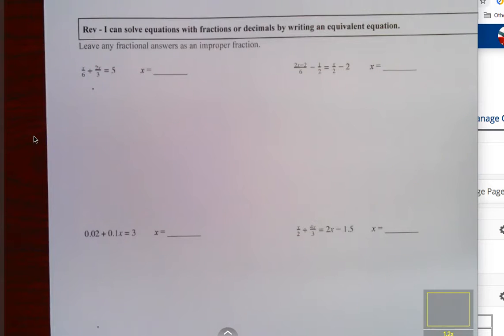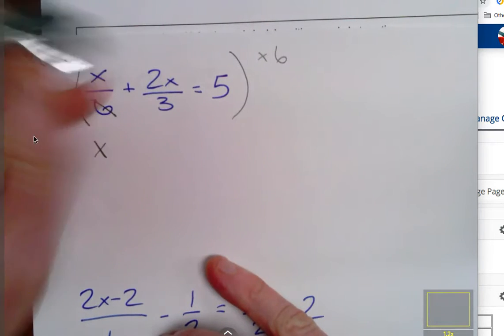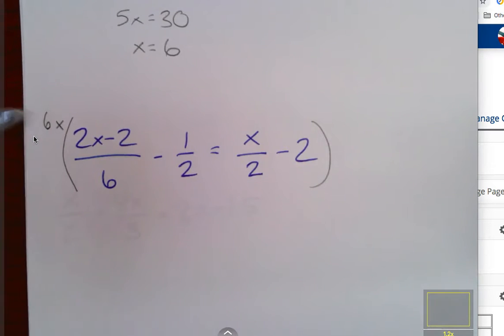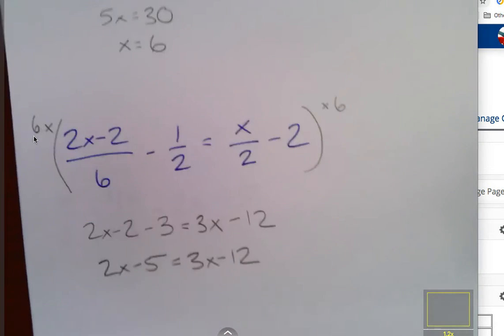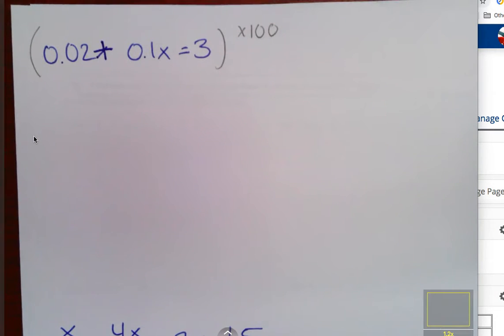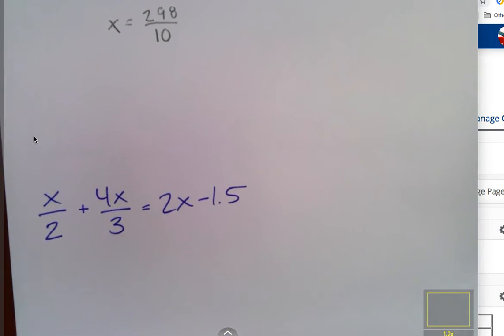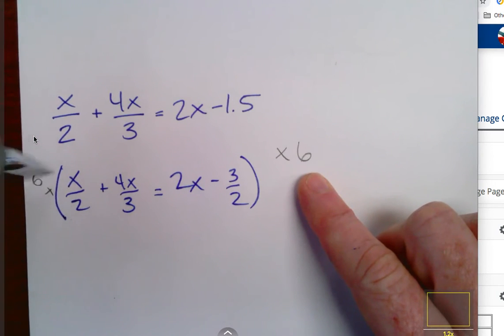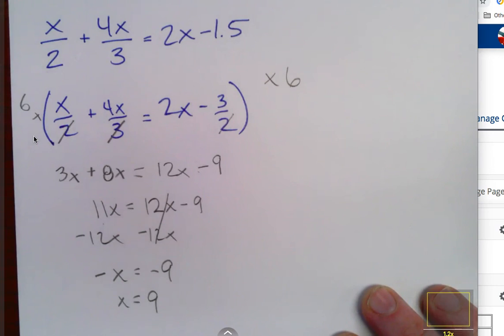INT Rev Fraction Equations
Rev - I can solve equations with fractions or decimals by writing an equivalent equation.